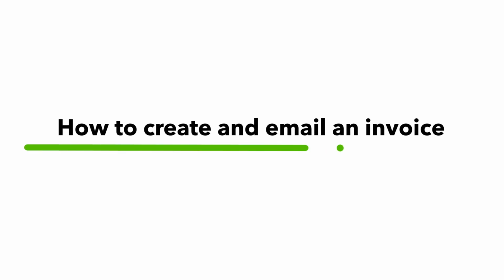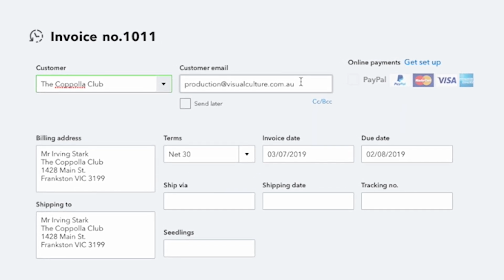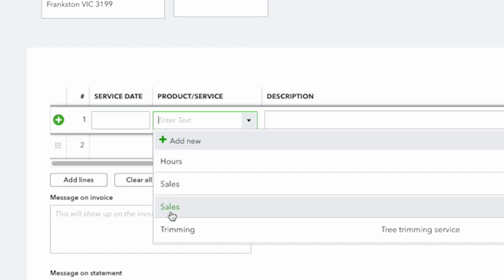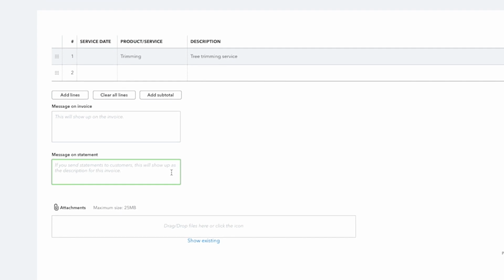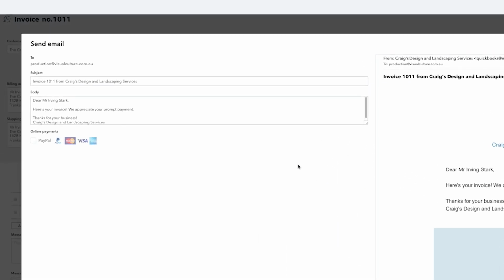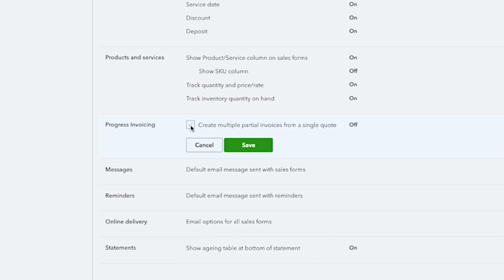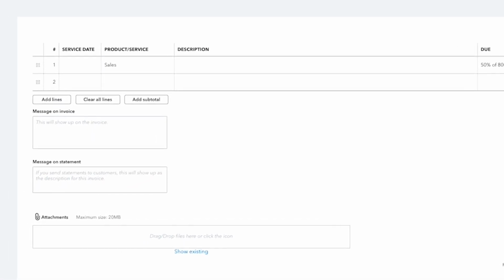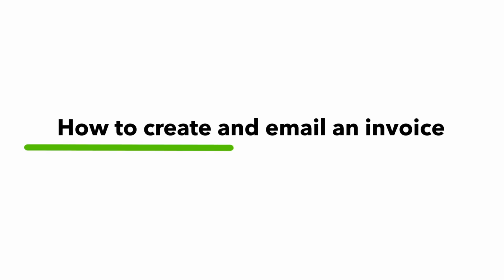How to Create & Email an Invoice in QuickBooks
Do you do work for your clients, then invoice them later? Learn the ins and outs of creating and sending out invoices in QuickBooks.